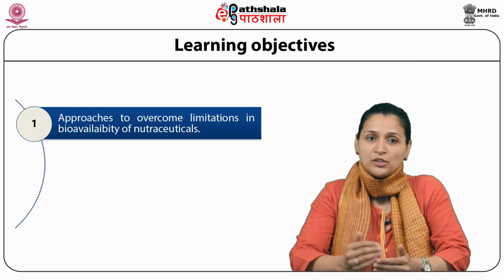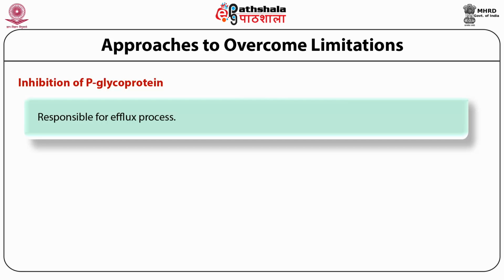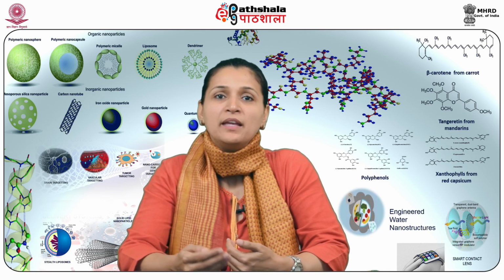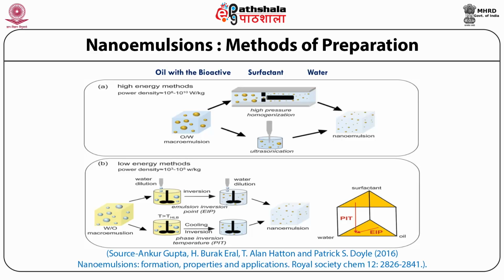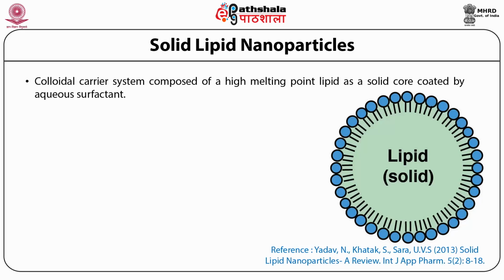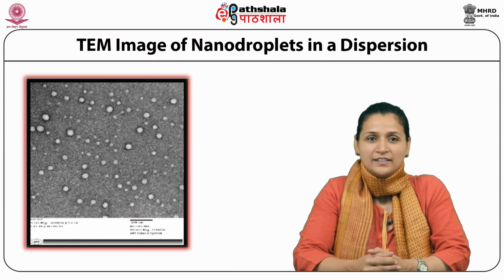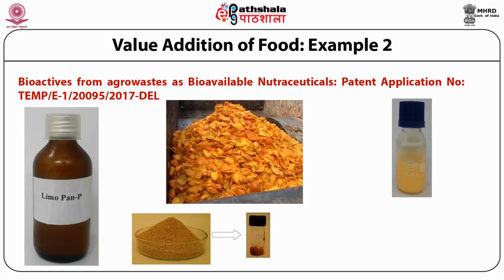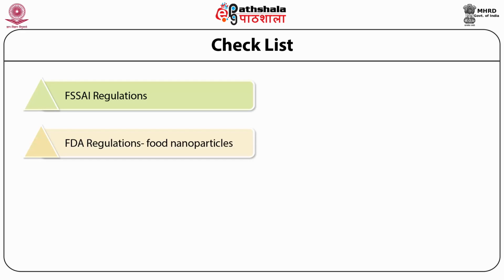Functional foods and nanotechnological interventions II: Nanoformulations for value addition